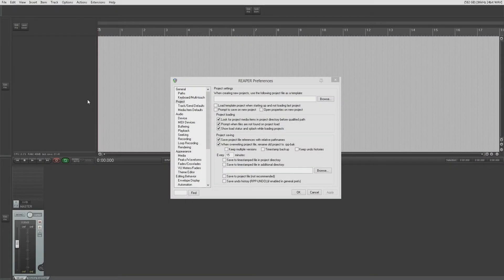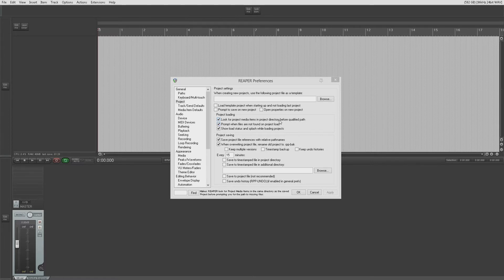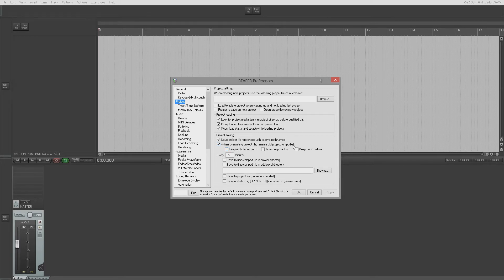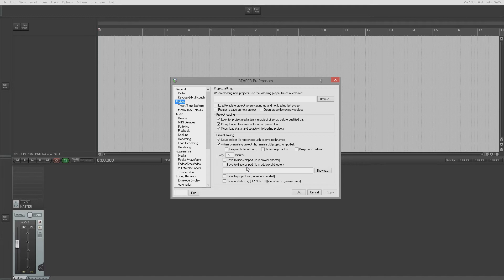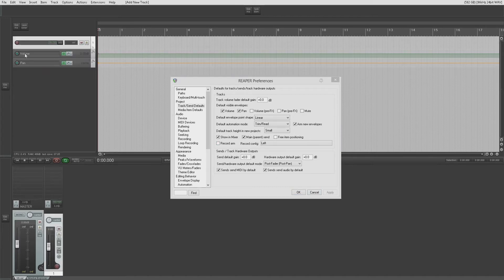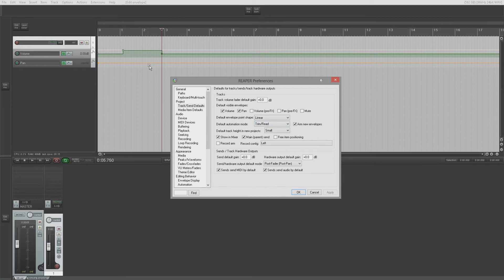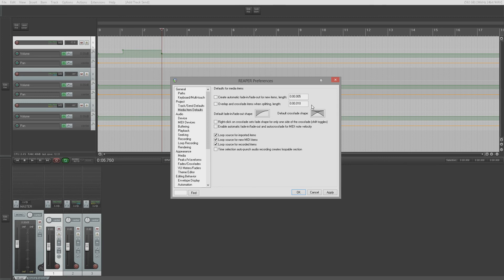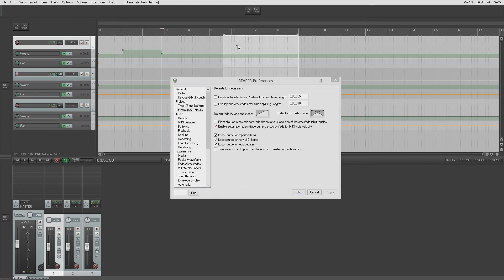Reaper Voodoo 02 - Project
A tutorial covering Reapers Project preferences.